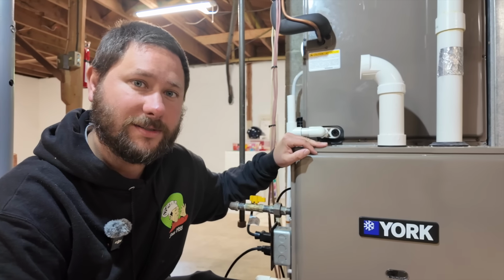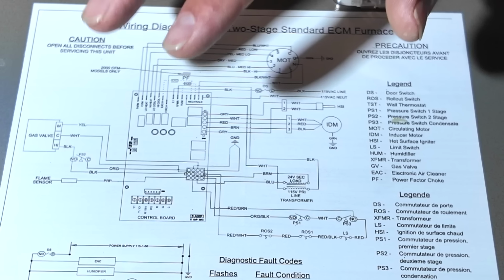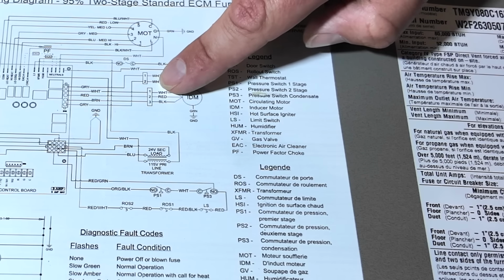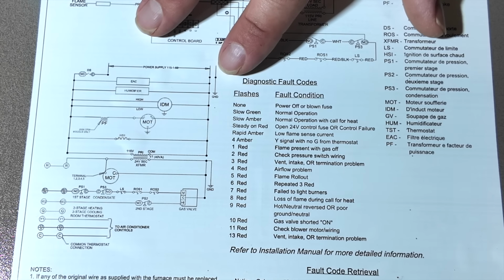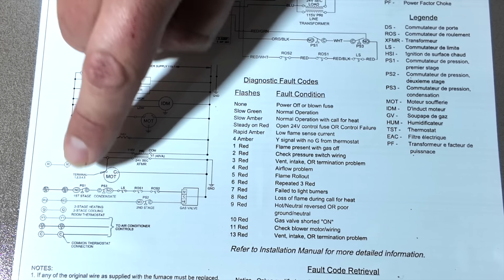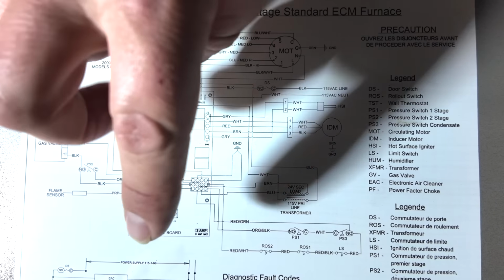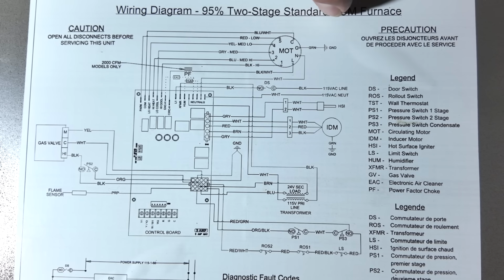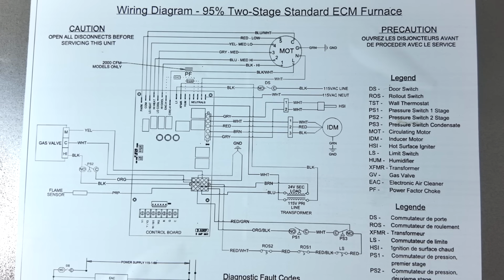How to Read HVAC Schematics (Beginner to Pro – Furnace & AC Explained)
In this video, I break down how to read HVAC schematics step-by-step using both a gas furnace and an air conditioner. If you’ve ever been confused by wiring diagrams, ladder diagrams, or all the symbols on a schematic, this video will simplify everything for you.

We cover how to identify key components like the compressor, fan motor, inducer motor, pressure switches, and capacitors, and more importantly, how to follow the path of power through the system. I also explain the difference between high voltage and low voltage circuits, and how the sequence of operation works in a real system.

This is designed for beginners, new HVAC techs, and even experienced technicians who want a better way to approach troubleshooting.

Remember: start at the beginning, follow the path, and don’t guess—trace it.